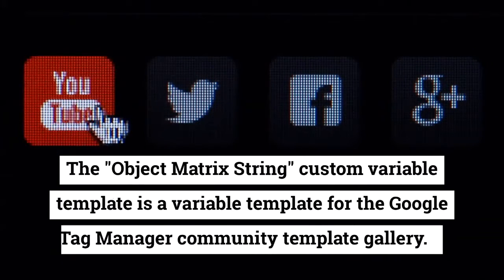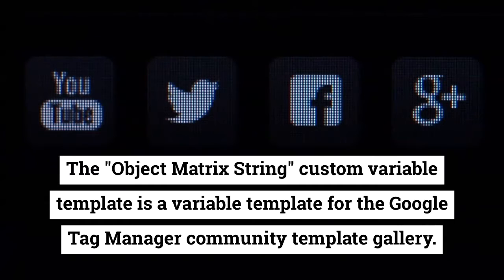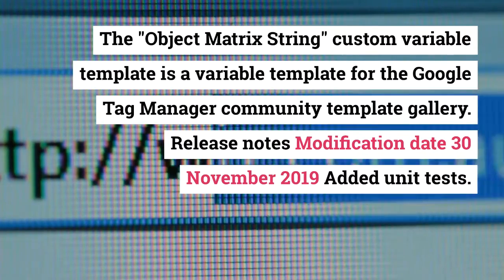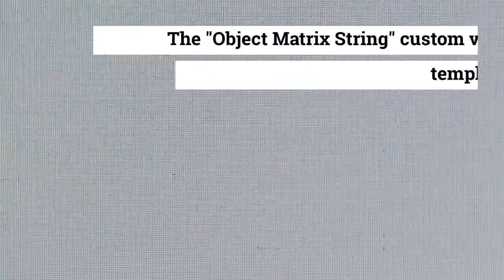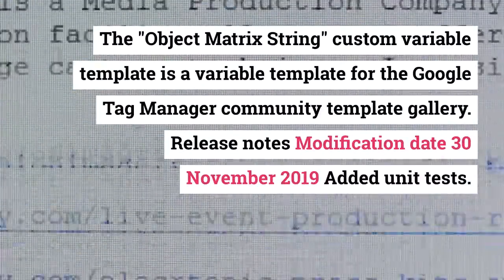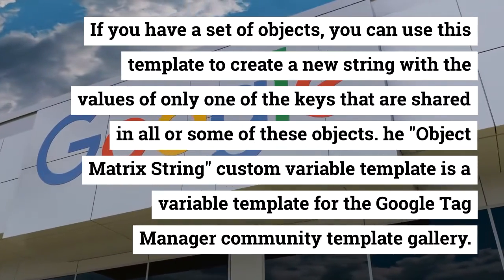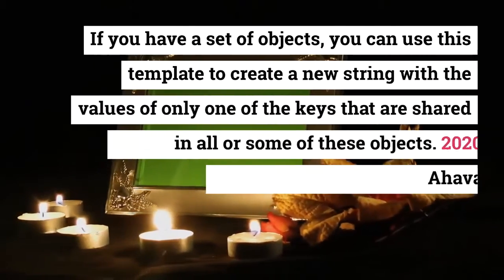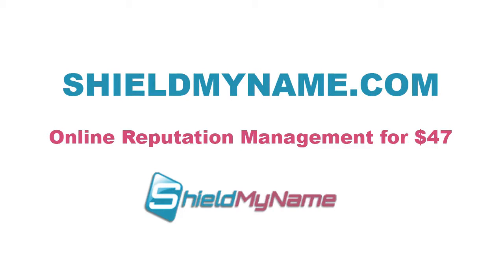Custom Variable Template - The "Object Matrix String"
The "Object Matrix String" custom variable template is a variable template for the Google Tag Manager community template gallery. If you have a set of objects, you can use this template to create a new string with the values of only one of the keys that are shared in all or some of these objects. Template CustomVariableTemplate Name protection